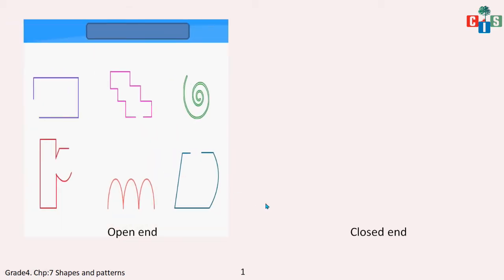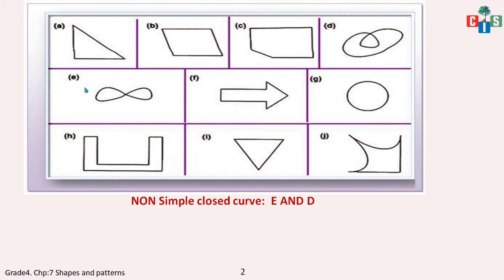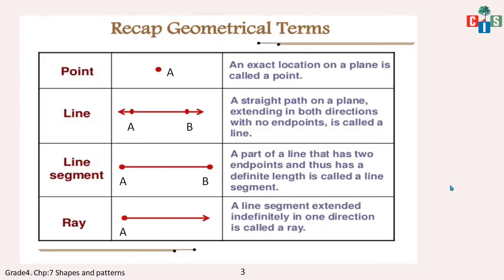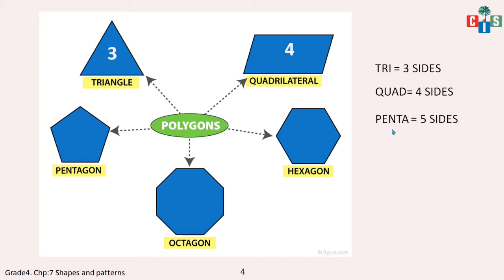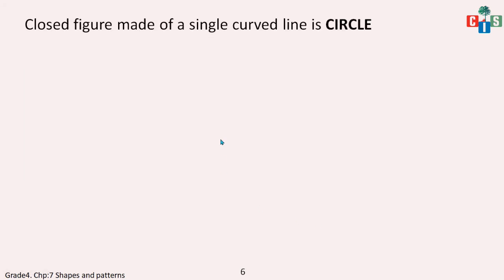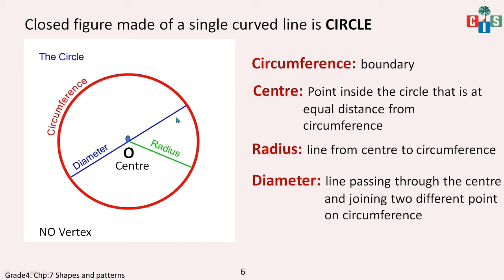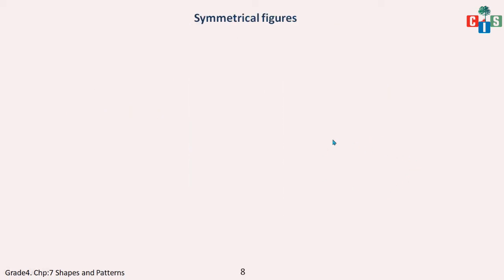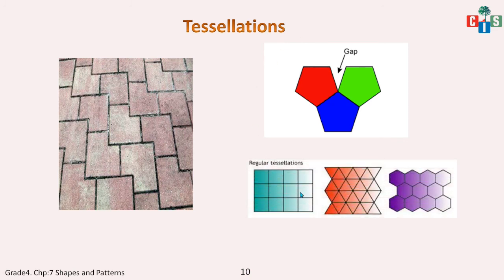Grade 4 : Math : Ch.7: Shapes and Patterns (Revision)